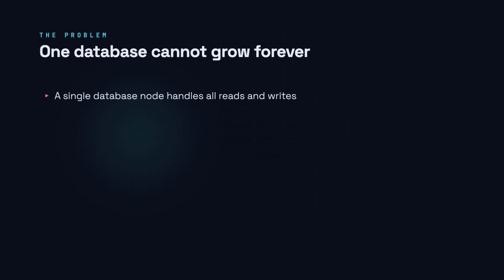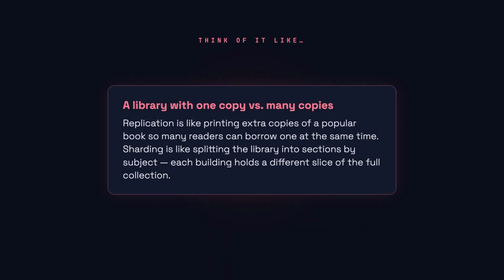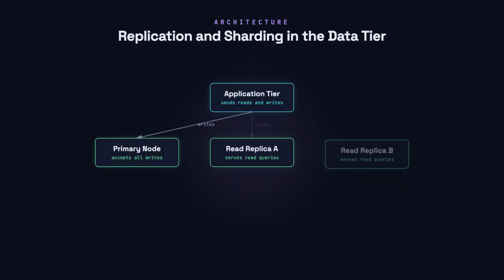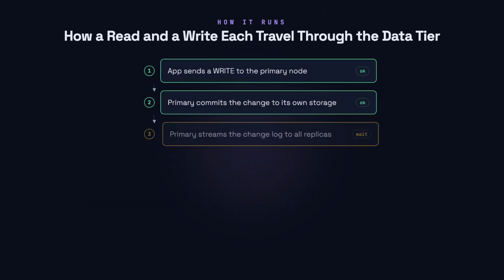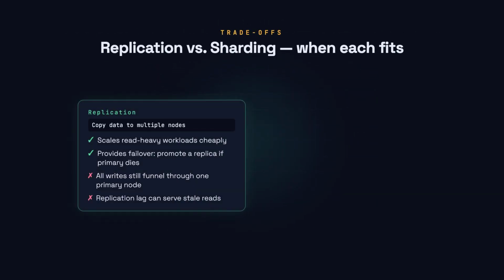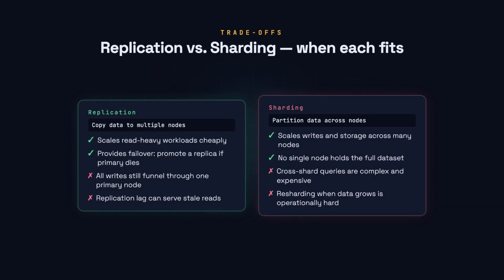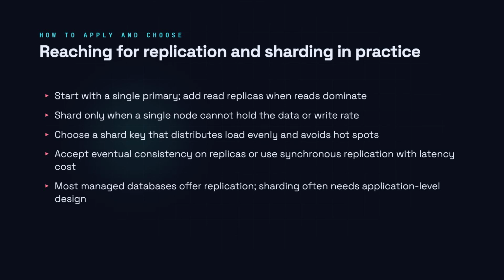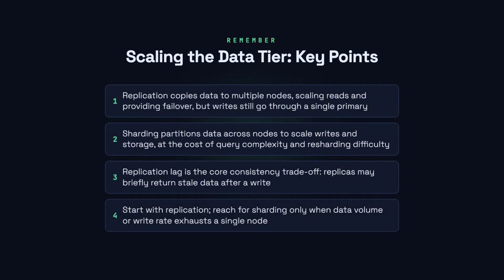Scaling the Data Tier: Replication and Sharding - Software Architecture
Scaling the Data Tier: Replication and Sharding - part of Software Architecture.

In this lesson:
- Replication copies data to multiple nodes, scaling reads and providing failover, but writes still go through a single primary
- Sharding partitions data across nodes to scale writes and storage, at the cost of query complexity and resharding difficulty
- Replication lag is the core consistency trade-off: replicas may briefly return stale data after a write
- Start with replication; reach for sharding only when data volume or write rate exhausts a single node

Chapters:
0:00 Intro
0:19 One database cannot grow forever
0:46 Analogy
1:12 Replication and Sharding in the Data Tier
1:40 How a Read and a Write Each Travel Through the Data Tier
2:08 Replication vs. Sharding — when each fits
2:35 Reaching for replication and sharding in practice
3:07 Recap

Module: Scaling the Tiers